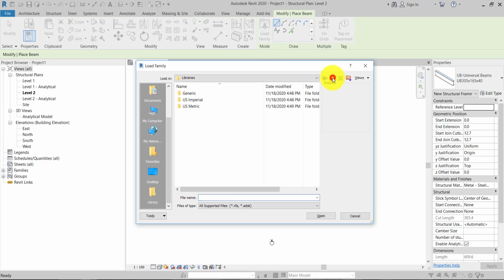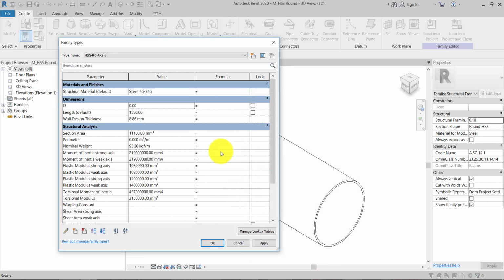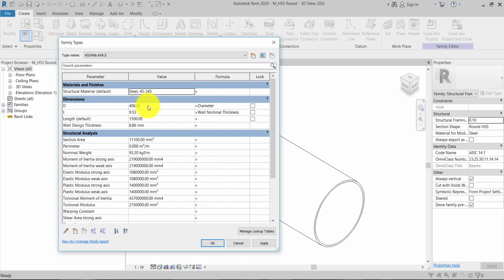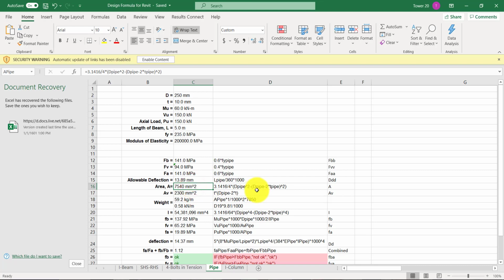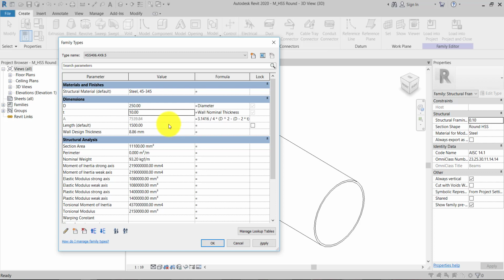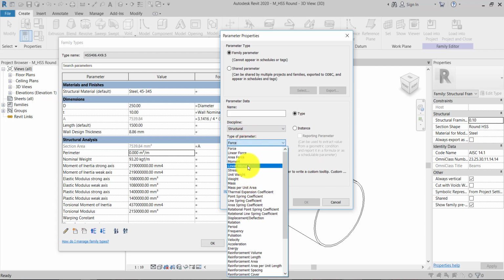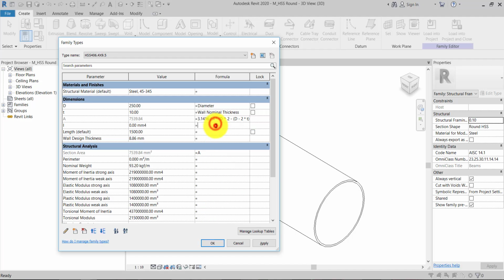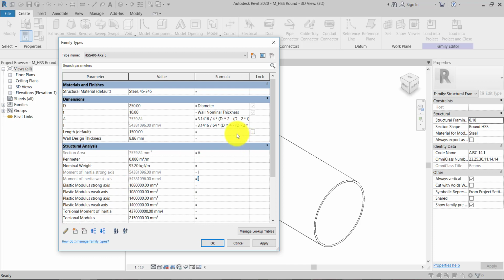Revit: CHS Cross Sectional Area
CHS Revit family that automatically calculates the cross-sectional area and moment of inertia.